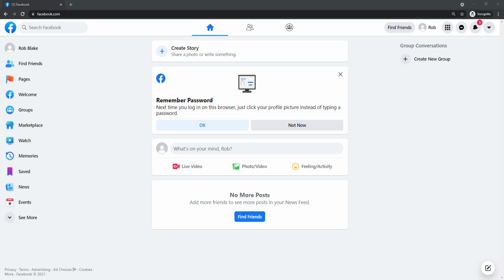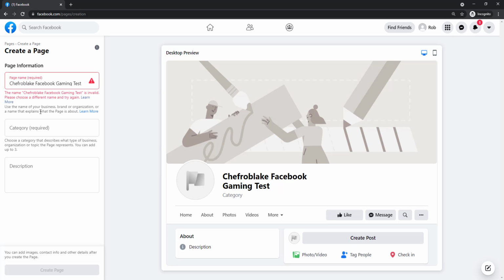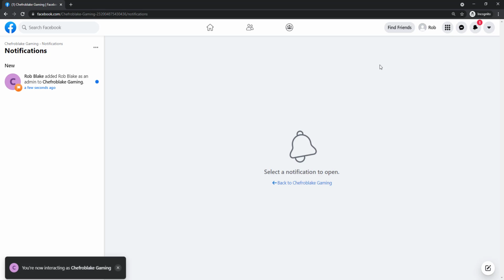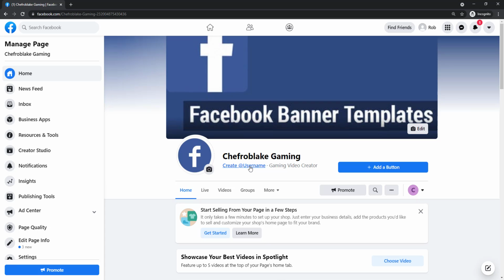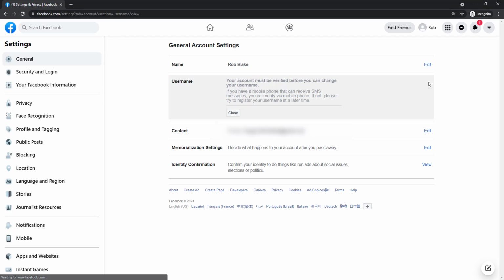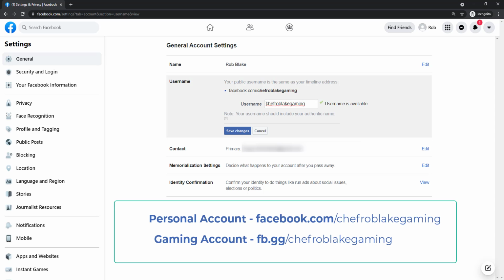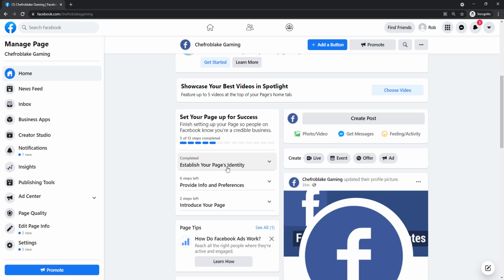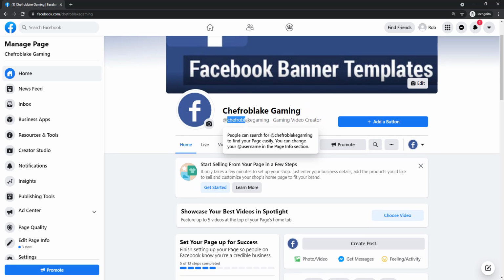How To Create a Facebook Page 2021 | Chefroblake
In this video, I will show you how to:
- The requirements for creating a Facebook Page | Please watch "How to Create a Facebook Account 2021"
- Creating a Facebook Page
- Creating a custom URL for your page
- Adding information to your page (description)
- Using your Facebook Page to engage with Facebook Gaming content creators

By the end of this tutorial, you will learn all the requirements needed to setup a page built for success! Facebook is still one of the largest social media platforms on the internet. Create a page and get out there, what are you waiting for?!?